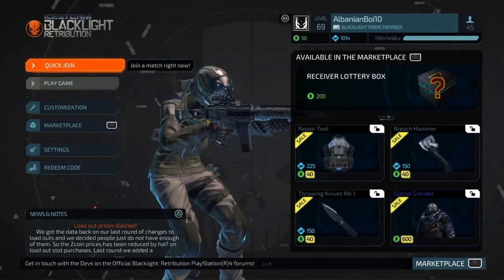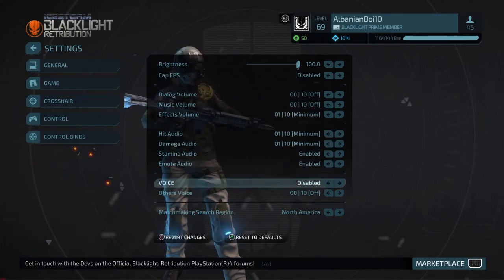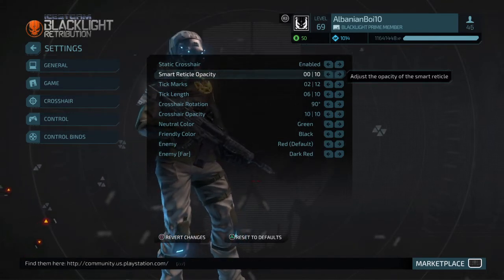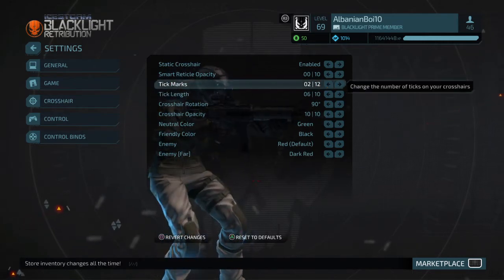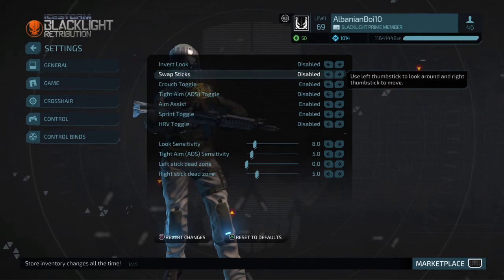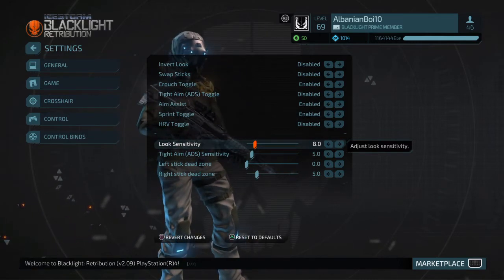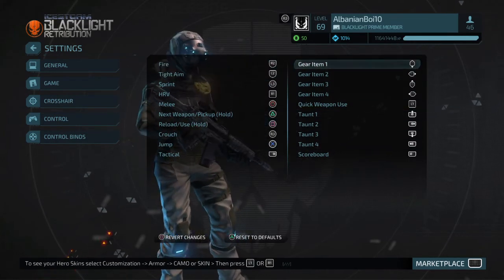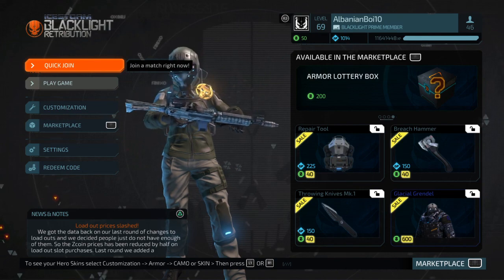Thanks For 100 Subscribers! My Sensitivity, Crosshair, & More!